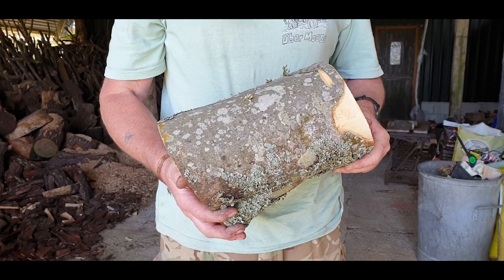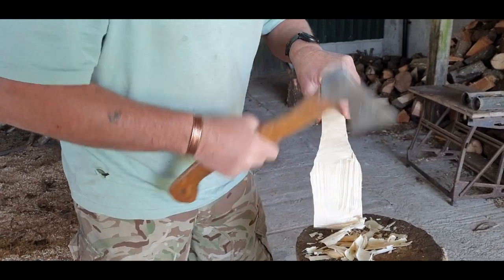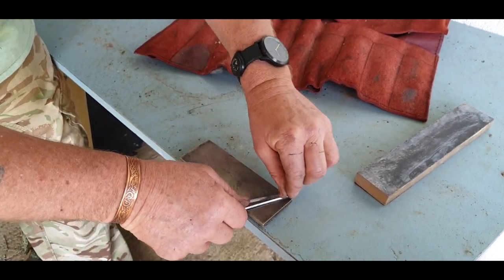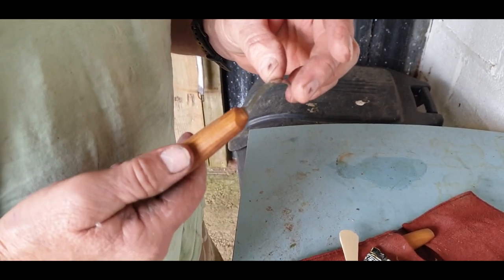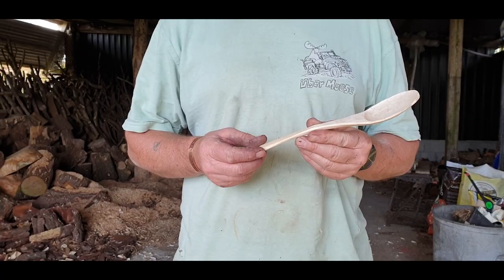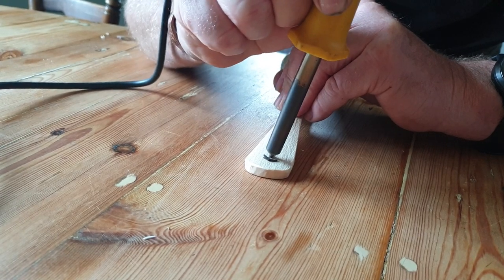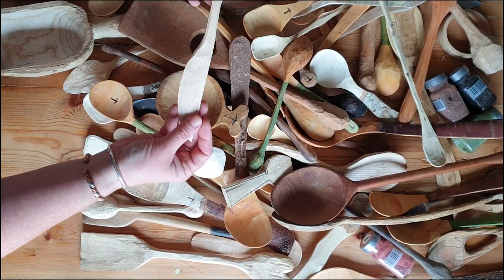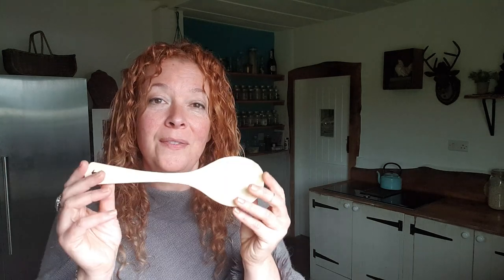How to Carve a Wooden Spoon: a chat with Jonny + GIVEAWAY!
A quick note: Wearing flip flops whilst using an axe or using sharp tools is not advisable. If you're planning to use tools like this, put some decent boots on first. Jonny, that includes you 😉

Ever wondered how you can carve a wooden spoon from a log? In this relaxing video, Jonny chats about all things spoon carving :)

Mora carving knife
Mora crook knife

And for sharpening knives Jonny rates the DMT diamond stones.

Jane x